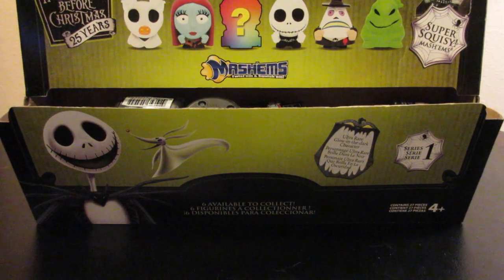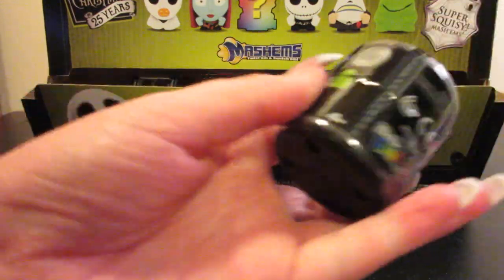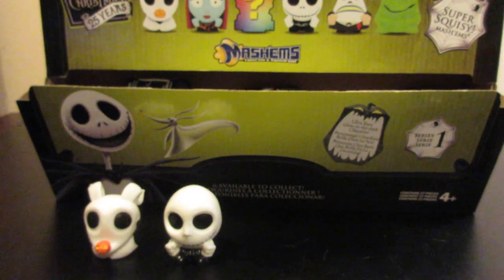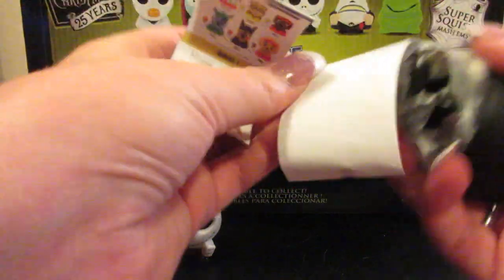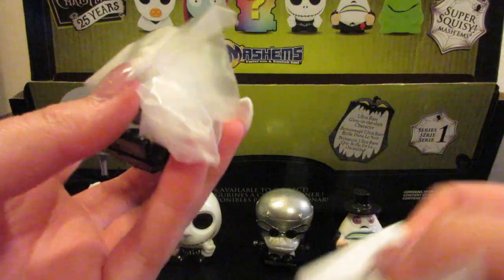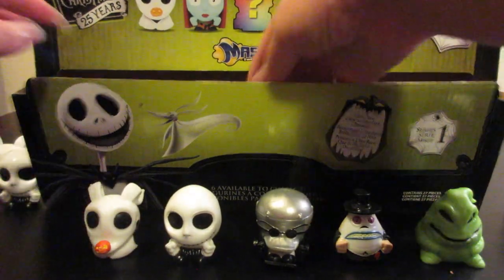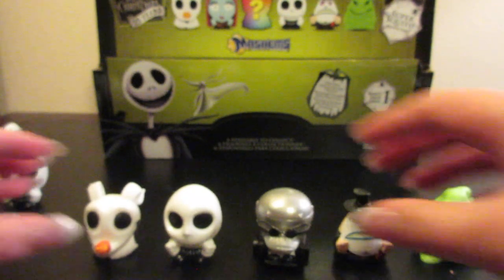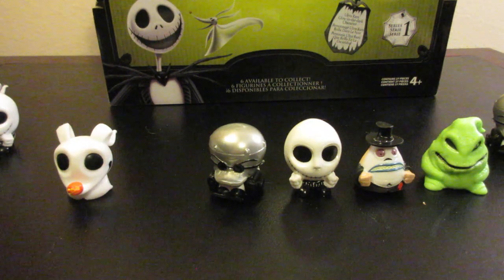The Nightmare Before Christmas Mash'ems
Hey, Everyone!

Today, we are opening 12 The Nightmare Before Christmas Mash'em blind box toys. I am hoping to get a full set, as there are 6 figures to collect.

Update: The rare figure still does not glow in the dark.